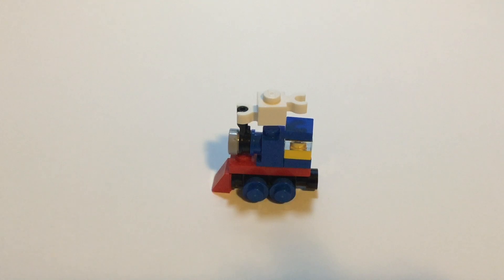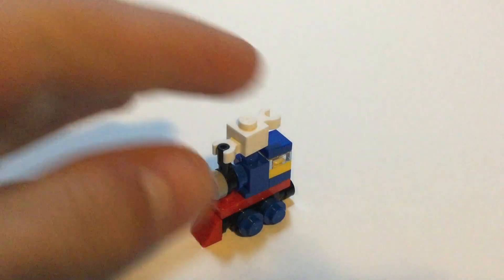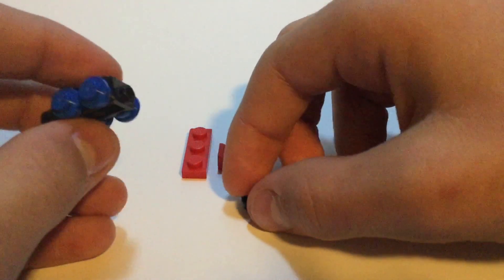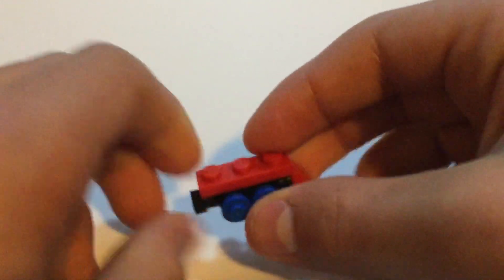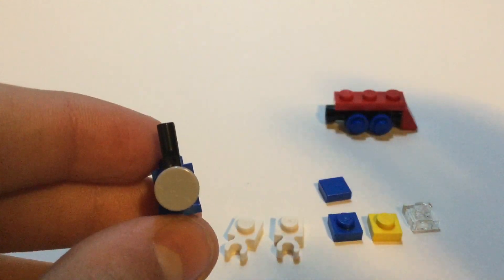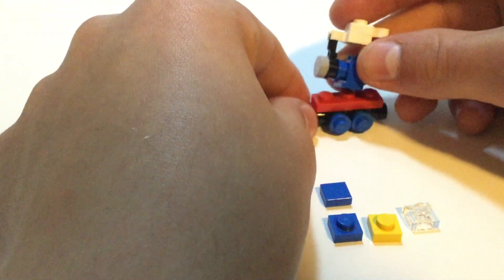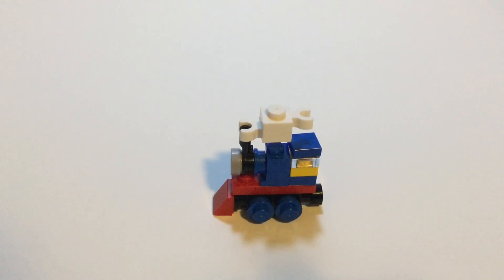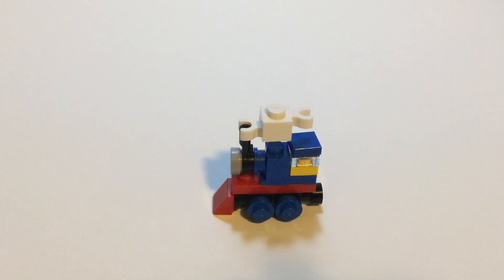How to build a micro scale LEGO Thomas!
Hey guys! Today I show you the Thomas MOC I made for brickitects 20k MOC contest a few months ago! In the video I also show you step by step instructions on how to build it!